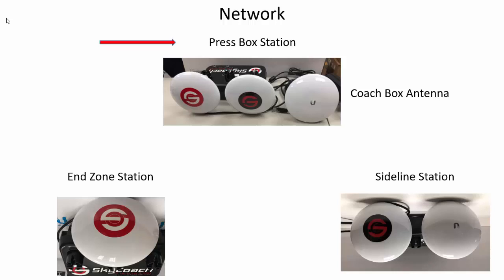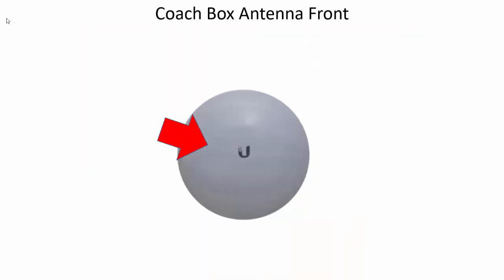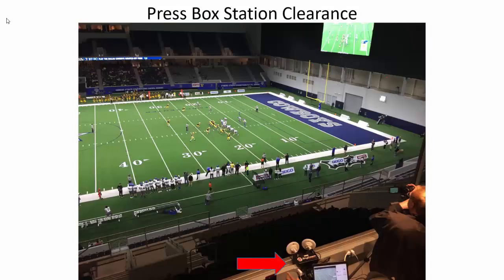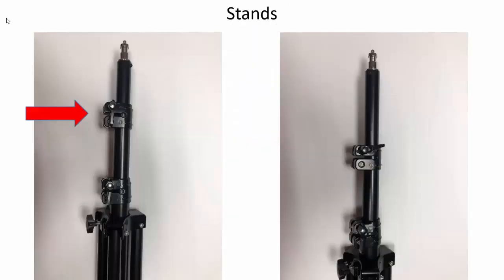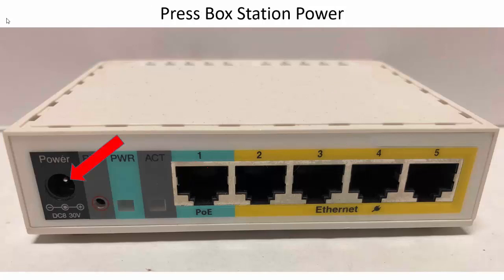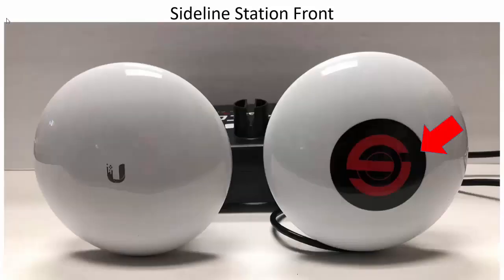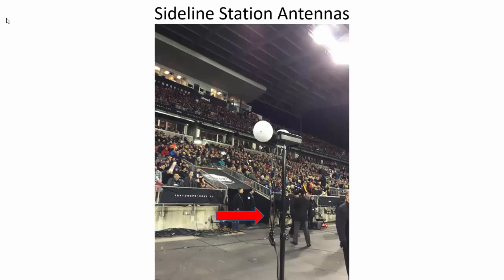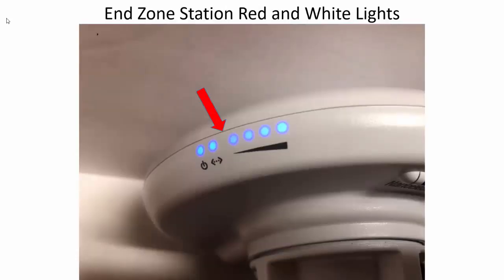Network Setup 2020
This video describes how to setup the SkyCoach network.